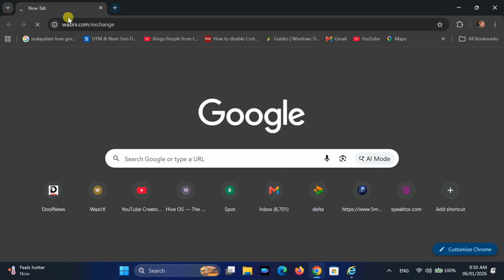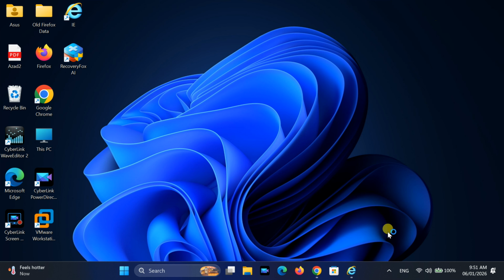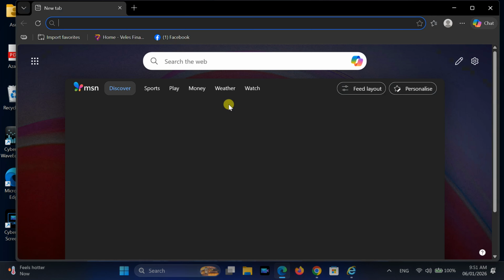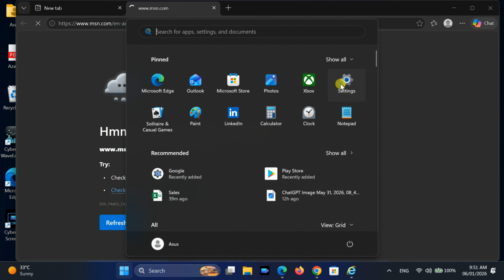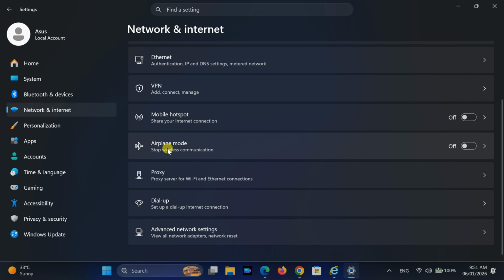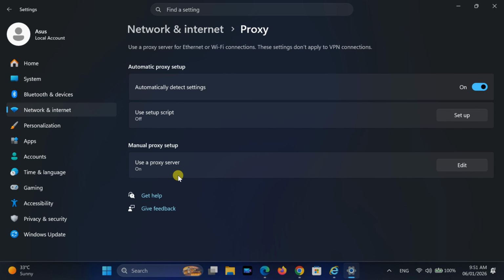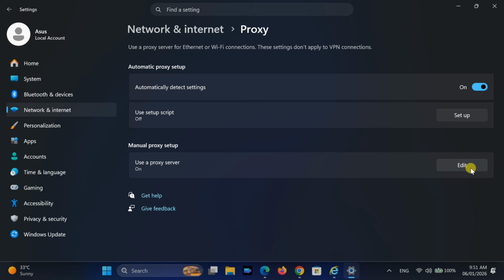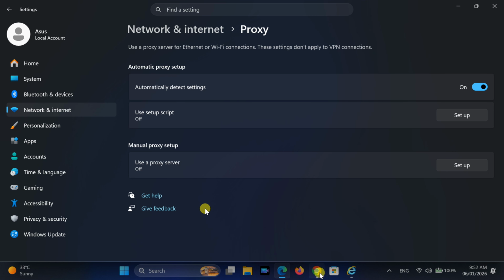Fix Wi-Fi Connected but No Internet Access on Windows 11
Wi-Fi connected but no internet in Windows 11? Don’t worry — this video shows simple and effective methods to fix the issue quickly.

In this step-by-step guide, you will learn how to troubleshoot and restore your internet connection when your device shows “Connected, no internet access.” We cover common causes and easy solutions that work for most users.

Try these fixes and get your internet working again in minutes!